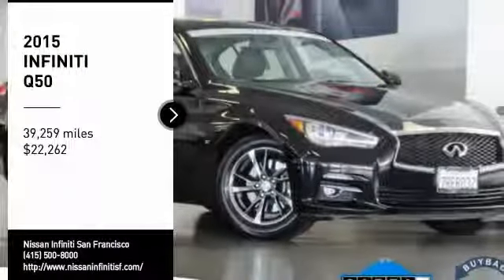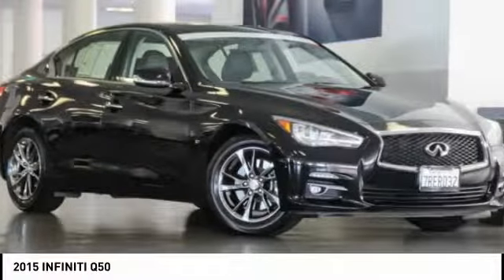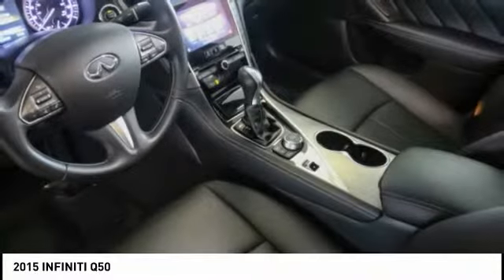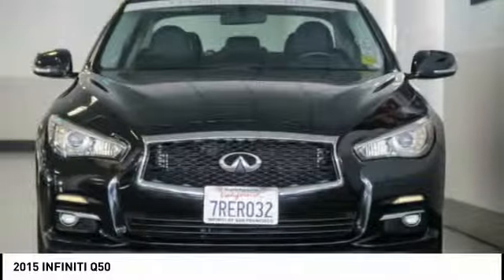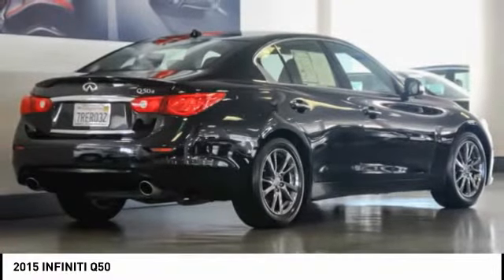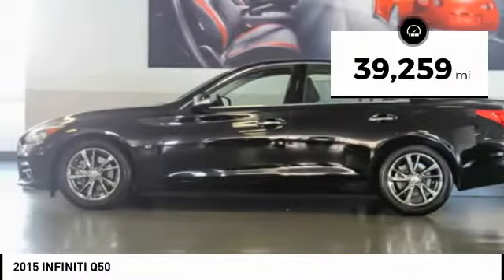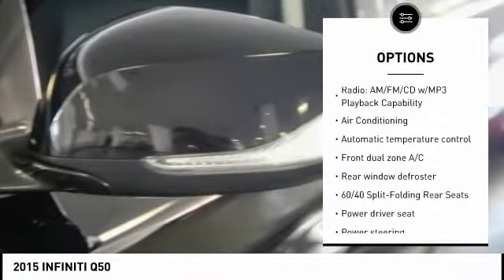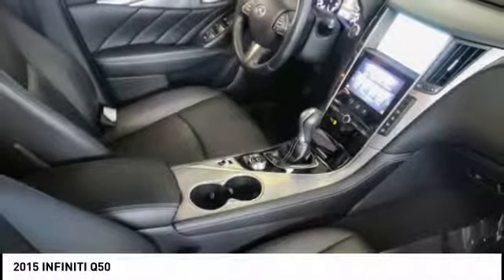2015 INFINITI Q50 San Francisco CA IP4317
2015 INFINITI Q50  - Stock#: IP4317 - VIN#: JN1BV7AP6FM356259

Check out this 2015 INFINITI Q50.   Certified.